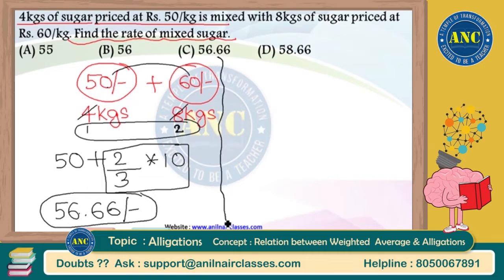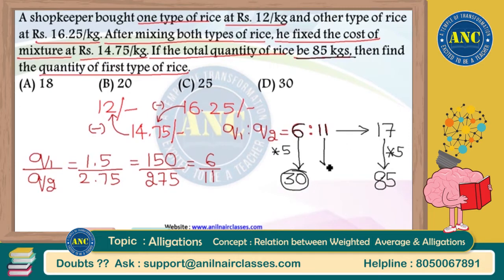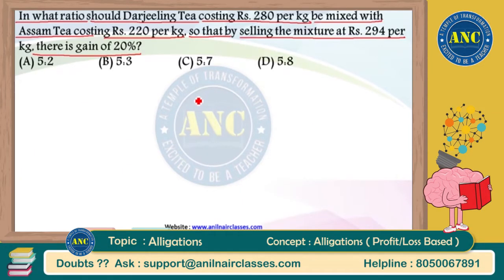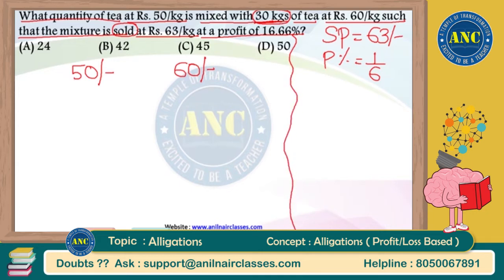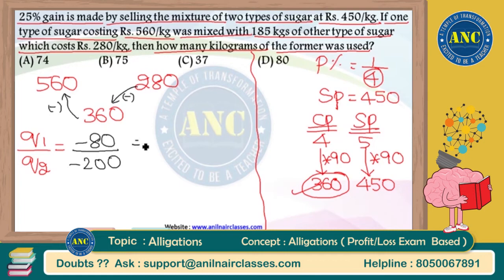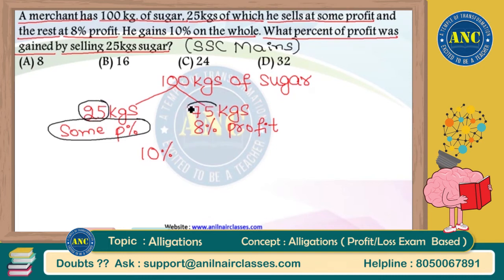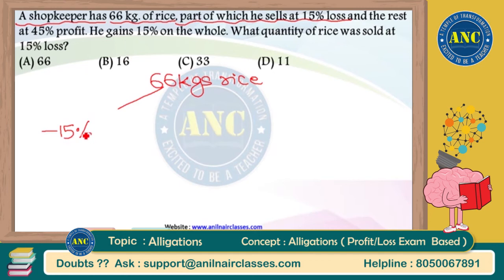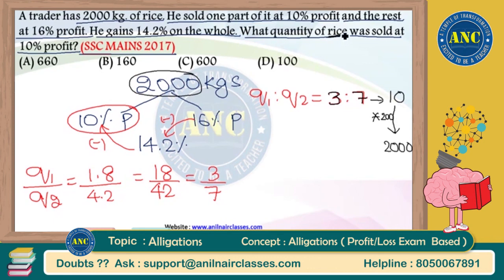Alligation Session-2 || Maths Trick for Competitive Exams | IBPS | SSC | CGL| CSAT | CAT | Anil Nair